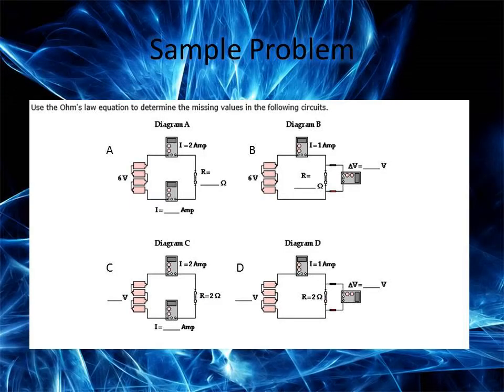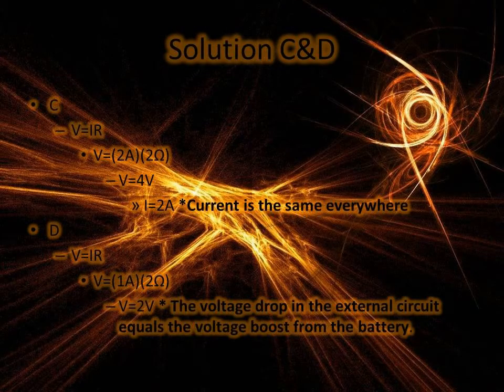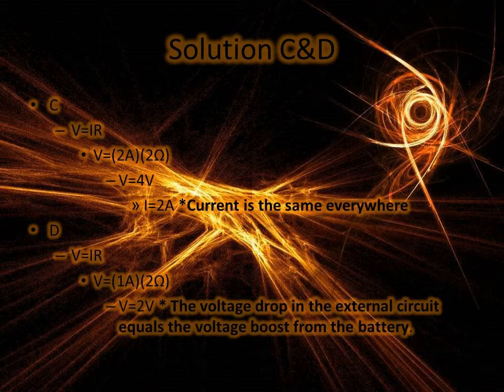Integrated Circuits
David Saldana and Ayla BosweLibbey Medical Dozier High School